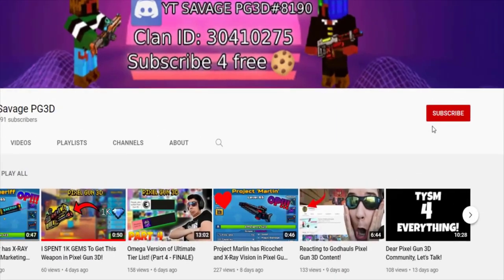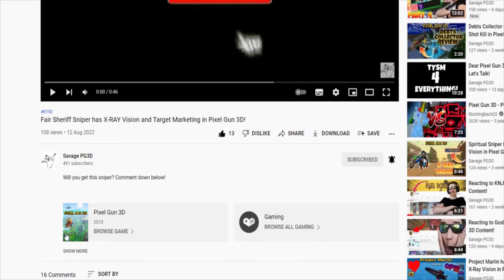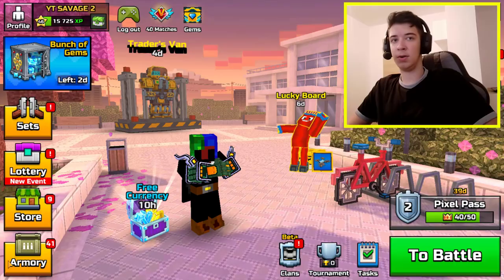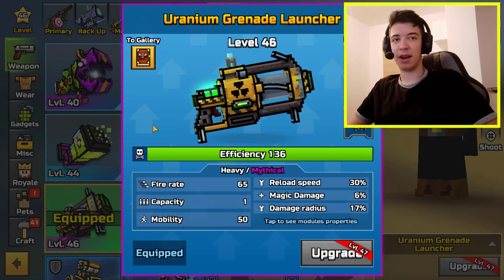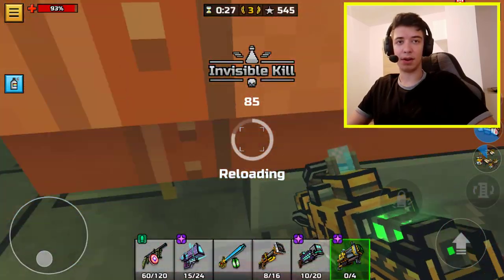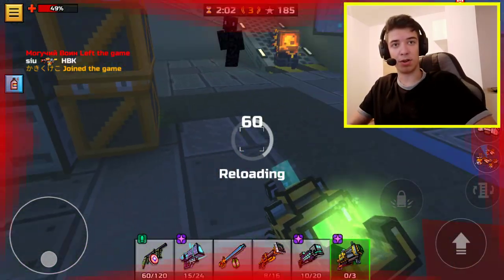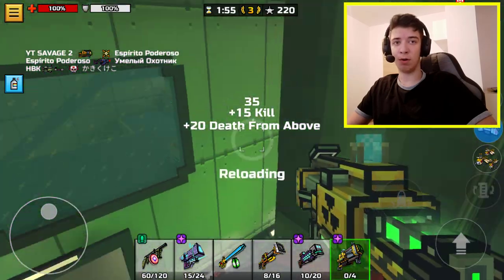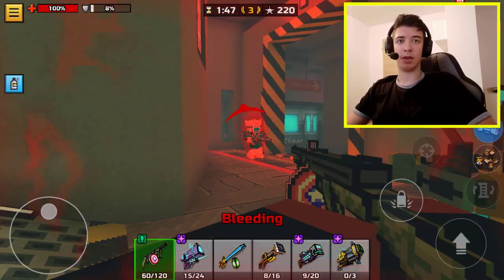Uranium Grenade Laucher NEEDS A NERF in Pixel Gun 3D!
Apparently this weapon has huge damage radius and damage, so there is 90% chance that you will one shot your enemy player, after every single shot...